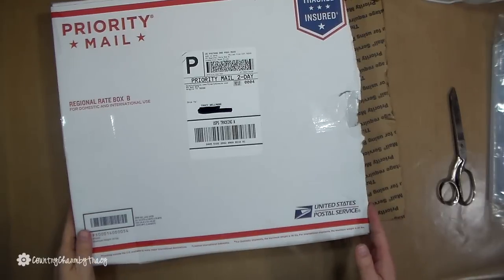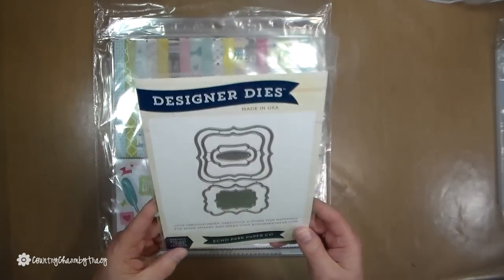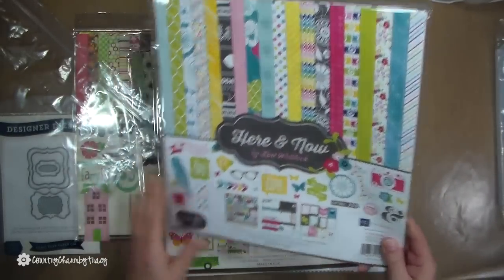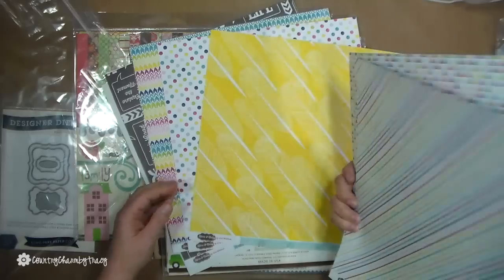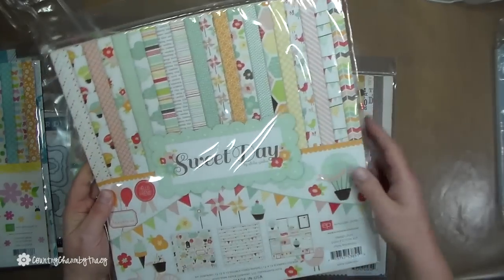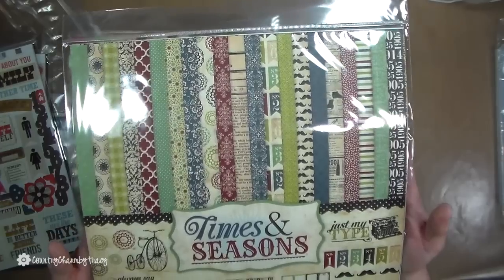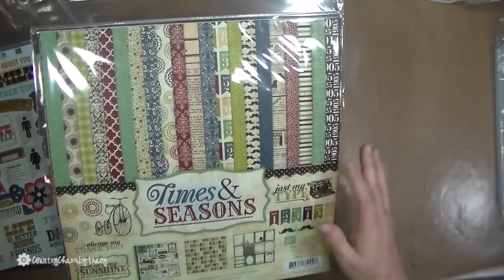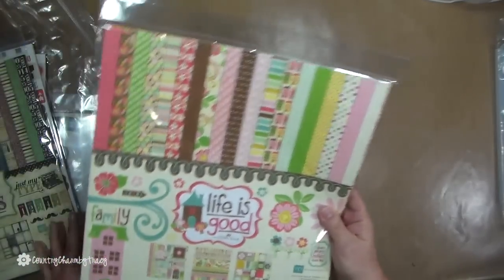ECHO PARK PAPER HAUL from CRAFTYSTEALS.COM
Thank you so much for stopping by to watch.  I share crafty ideas with a bit of country charm.
Share Ideas ~ Share Tips ~ Be Inspired

Country Home by Tracy ~ Vlog Family Channel where I share home organization, home tours, recipes, grocery hauls and a bit more about my family life.

xoxo,
Tracy